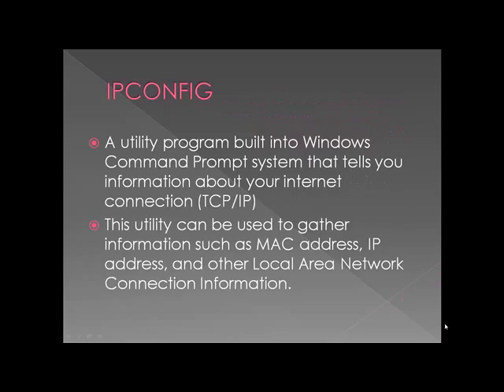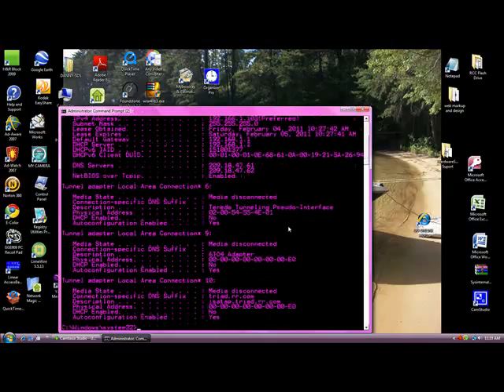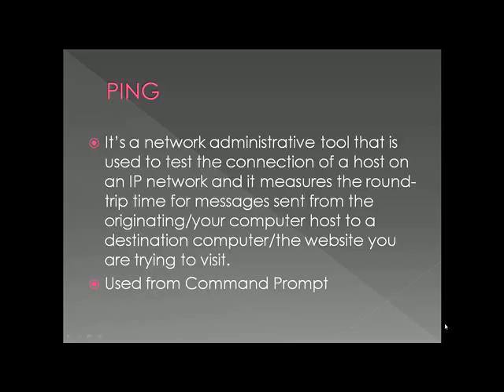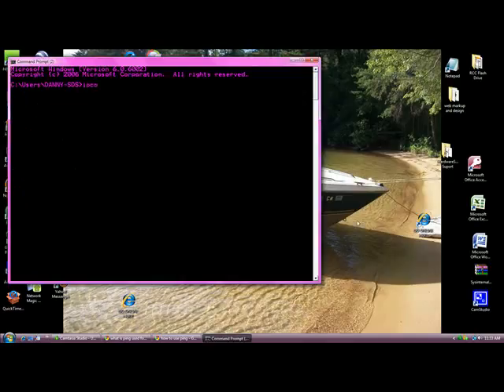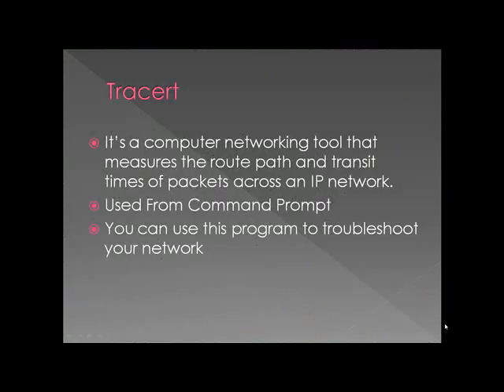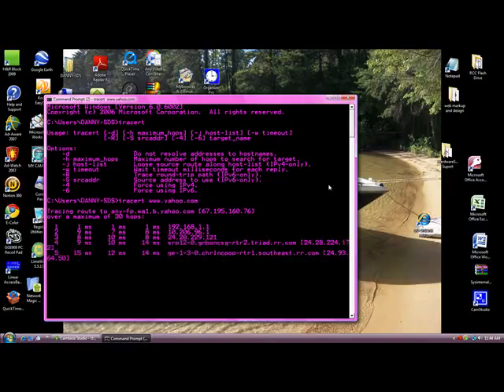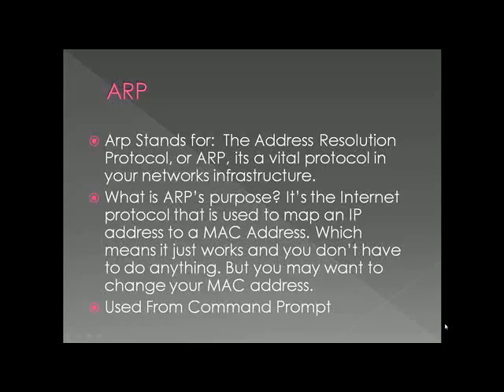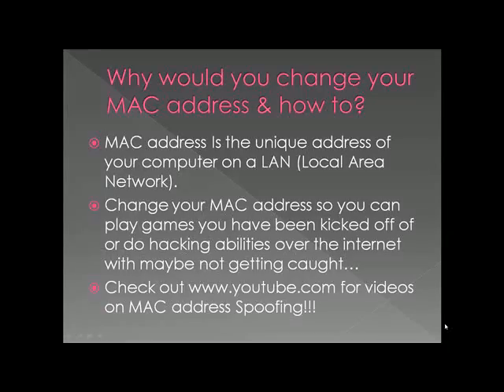Chambers Linda Quiz 2 Video For SEC110-40